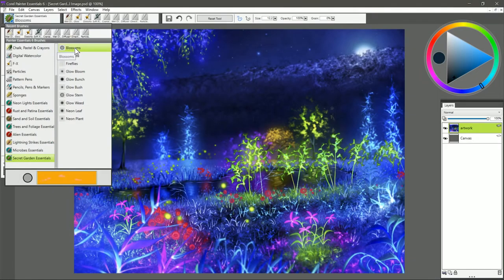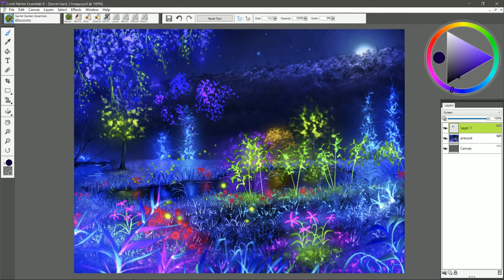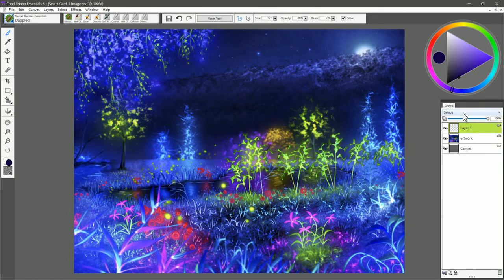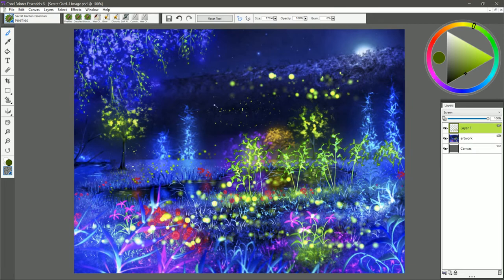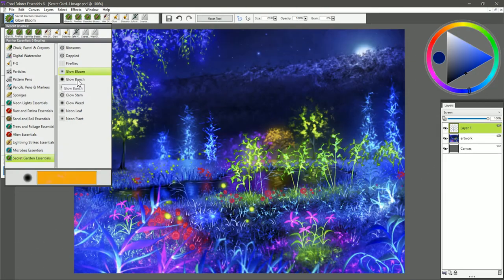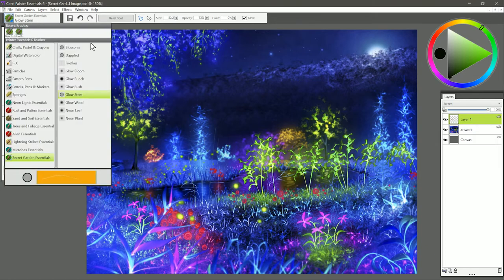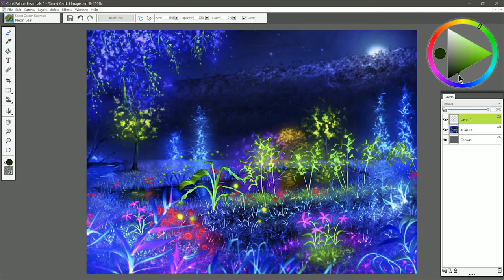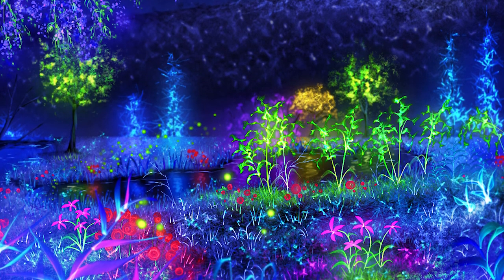How to use the Secret Garden Painter Essential Brush Pack Tutorial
Hidden from the naked eye, a land of whimsy filled with mystical creatures and an abundance of floral blossoms exists and is yours to discover. This brush pack will accentuate any fantasy piece with glowing and neon brushstrokes.

Compatible with Painter Essentials 6